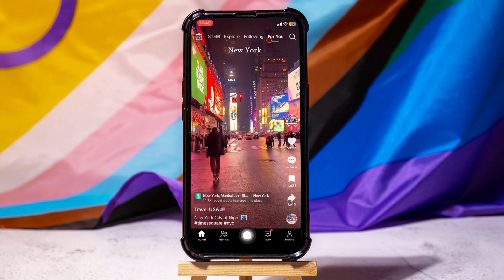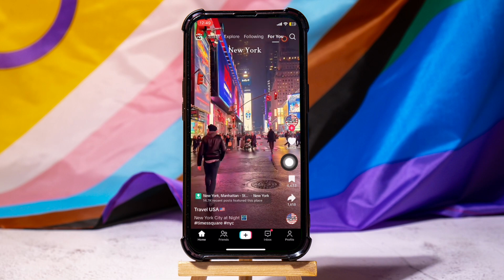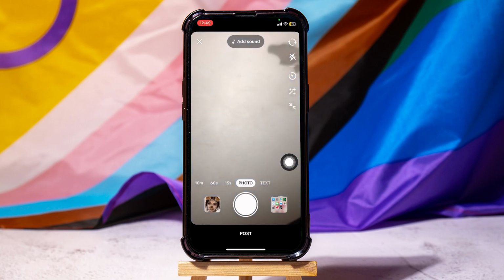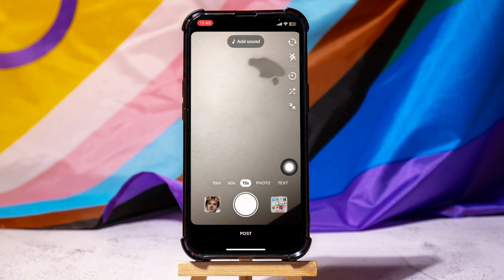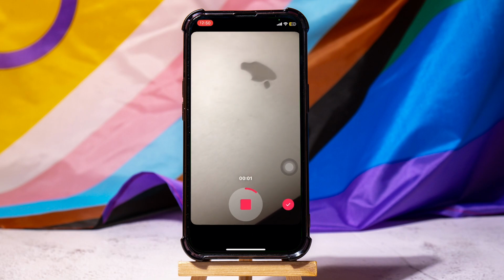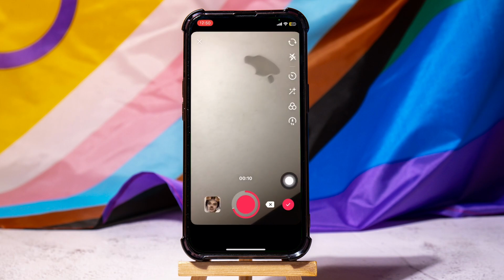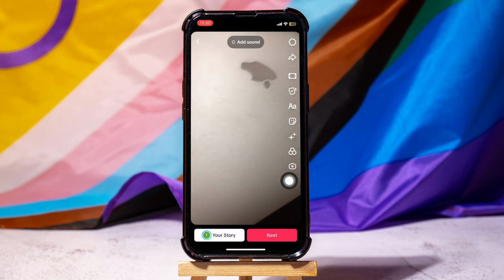How To Make Video On Tiktok 2025 (iPhone & Android)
Creating a TikTok video is easier than you think! As a 27-year-old who's spent way too much time scrolling through TikTok, I finally decided to dive in and make my own content. Whether you're looking to go viral or just have fun, I'll walk you through the process step-by-step. From brainstorming creative ideas to filming and editing, I’ve got you covered. I'll share tips on how to use TikTok's features, like effects and transitions, to make your video stand out. Plus, I'll spill the tea on how to engage with your audience and boost your views. So grab your phone, and let’s start making those TikTok videos that everyone will be talking about!